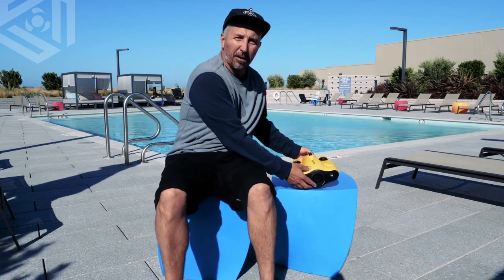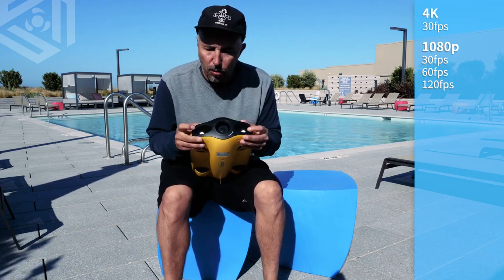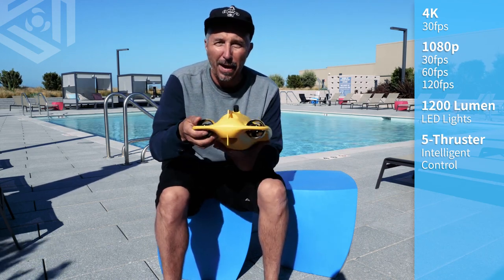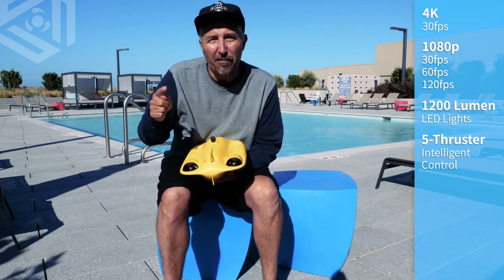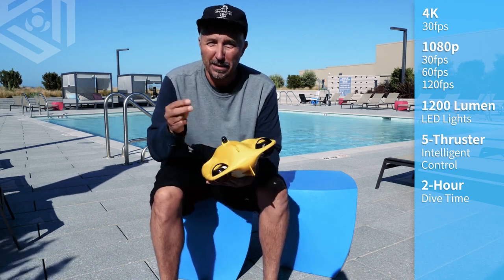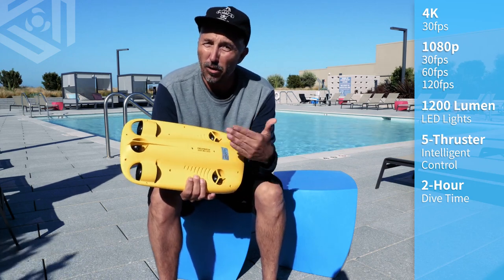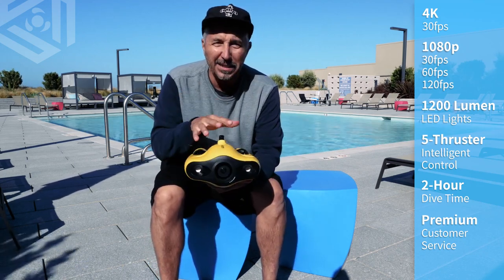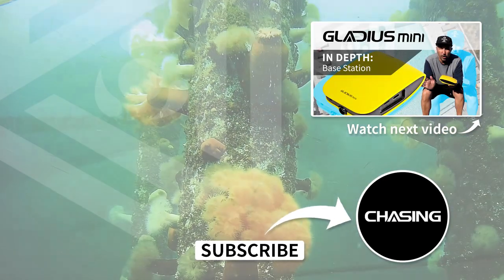CHASING Gladius Mini Underwater Drone | In Depth Gladius Mini Body Features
In this video, we explore all the body features of the CHASING Gladius Mini. We walk you thru each section of the Gladius Mini and explain what each function does or represents.

This second video is an In-Depth look of the Gladius Mini's Body Features. We will be updated these videos weekly!